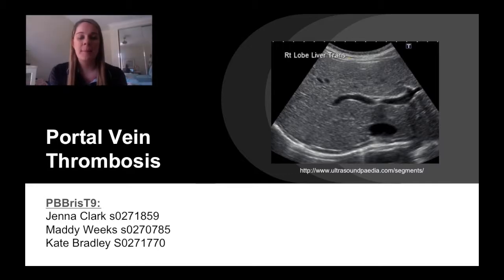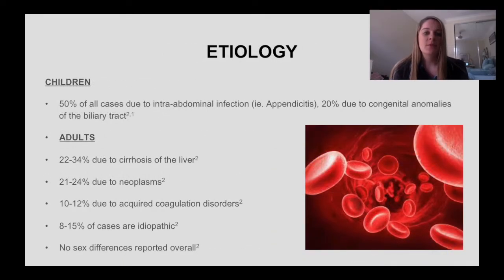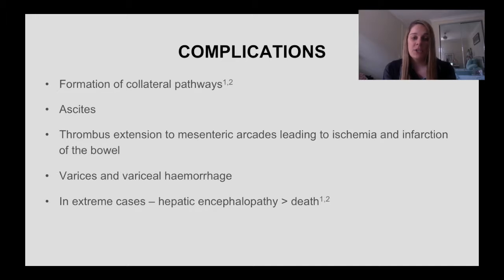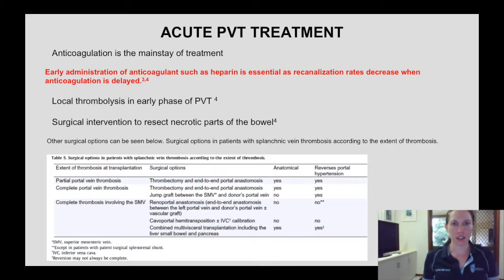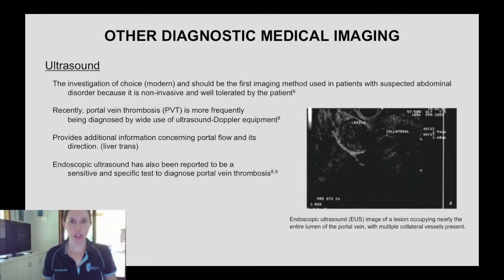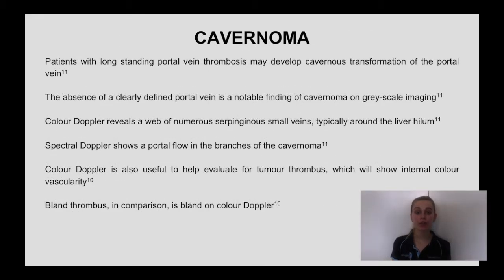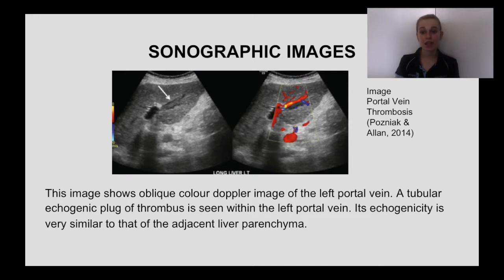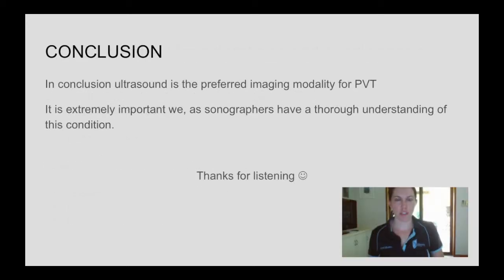Portal Vein Thrombosis 684A9449 EF34 4CFF A408 26C0A2224CFA